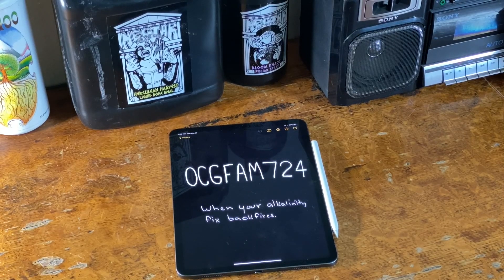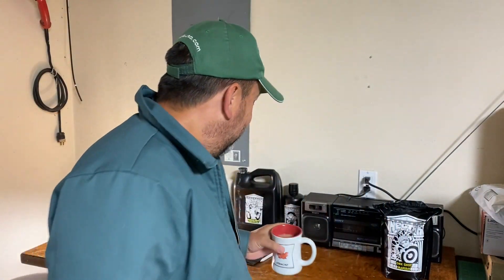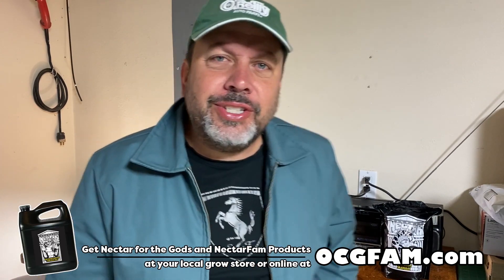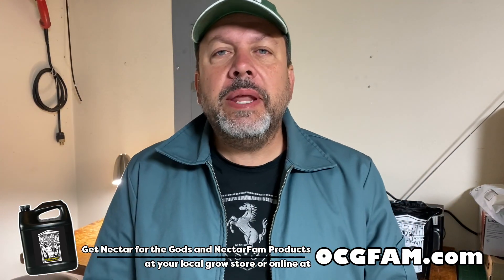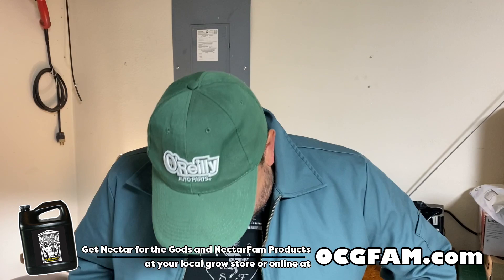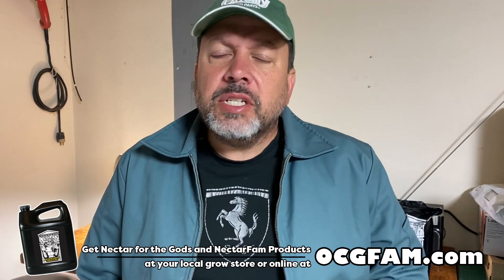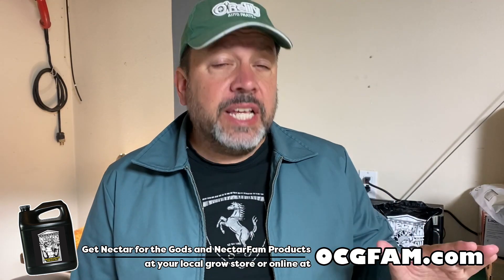Nutrition overload! Don't forget the PPM when dealing with low pH soil. | OCGFAM724